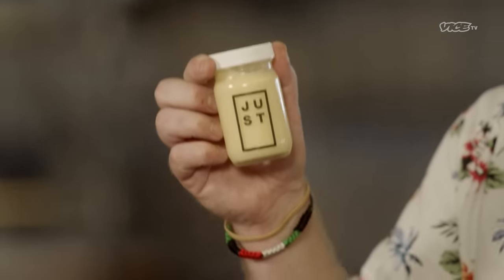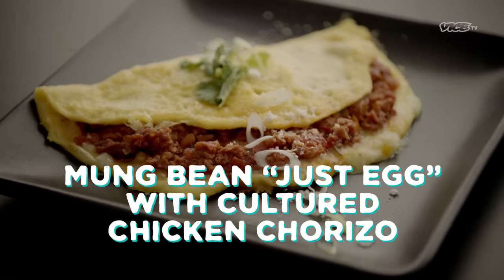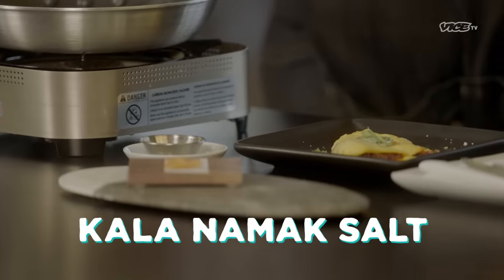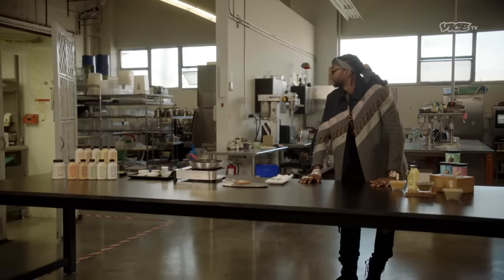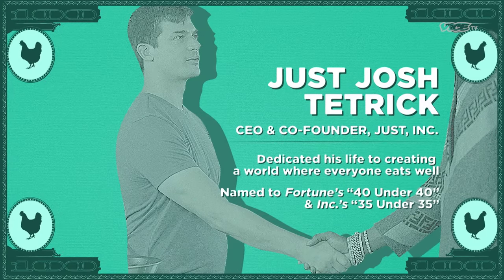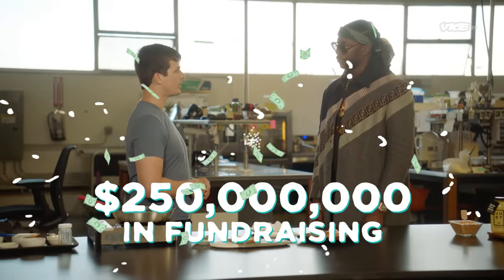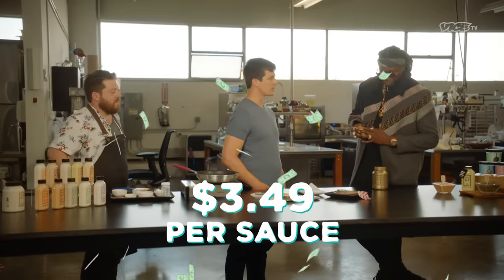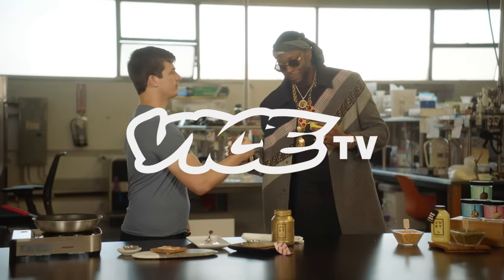2 Chainz Tries a $130 Lab Grown Chicken Nugget | MOST EXPENSIVEST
“Without causing death we can create genuine meat.”

Lab-grown chicken is physically identical to chicken from slaughtered animals. It's made of genuine chicken cells, but it's grown in a factory instead of in a live animal. 2 Chainz tried some lab-grown chicken nuggets that cost around $130 a piece.

Ever wonder how the one percent spend their wealth? Rap star 2 Chainz shares your curiosity. Most Expensivest, as the title suggests, takes viewers on a journey to find the most outrageously priced luxury goods in the world.